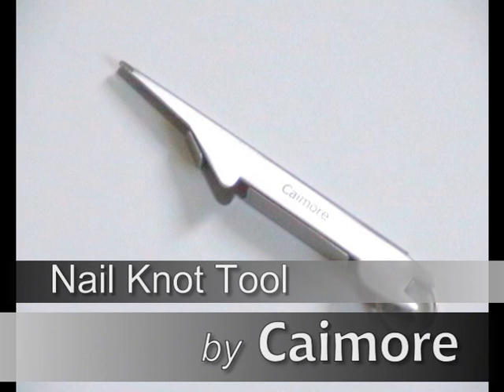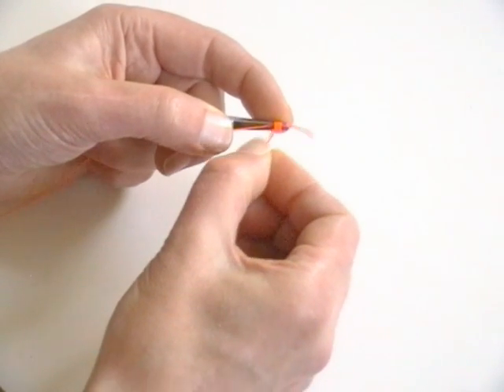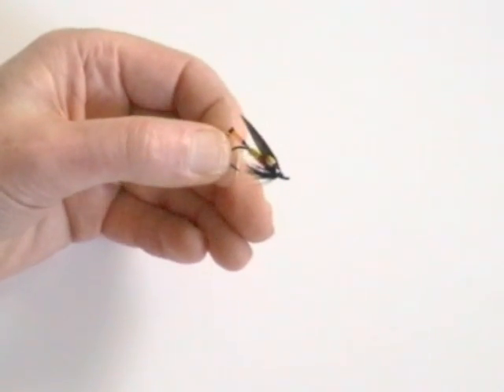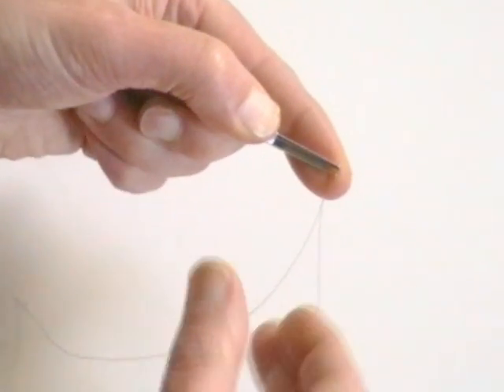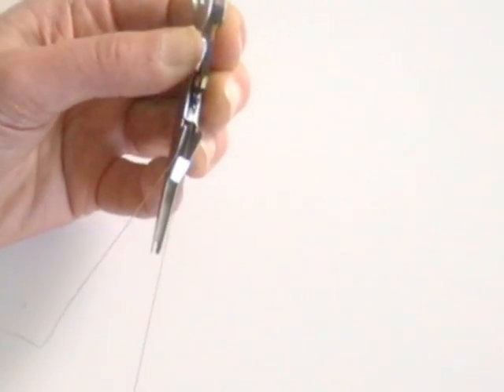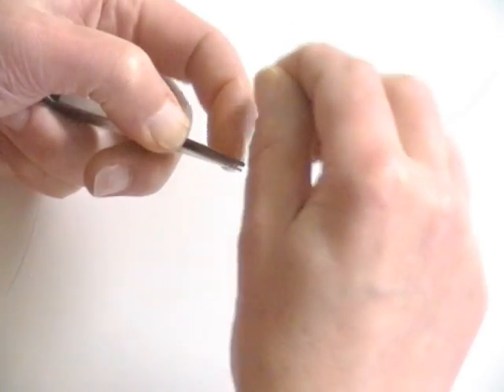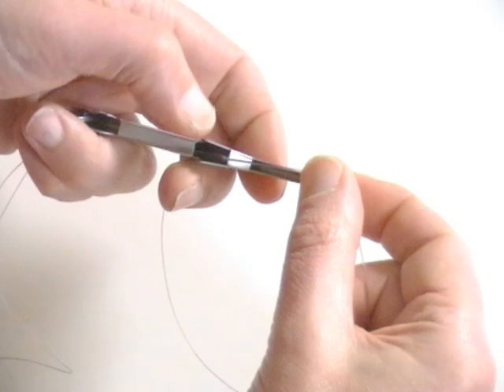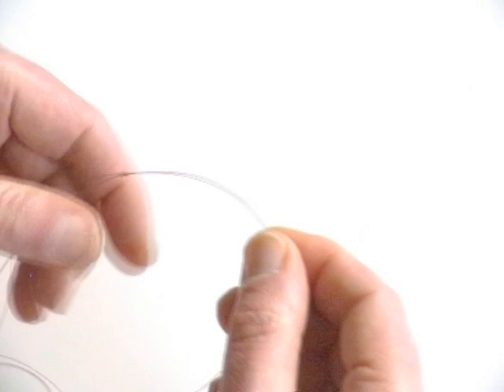Caimore Nail Knot Tool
See how to use the Caimore Nail Knot tool to splice lines, tie hooks and flies to leader, and backing to fly line.